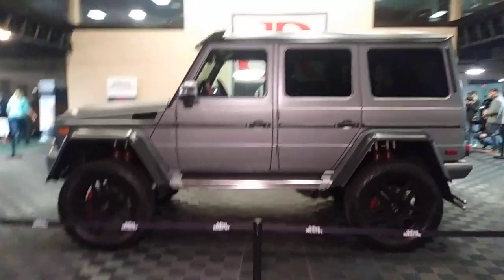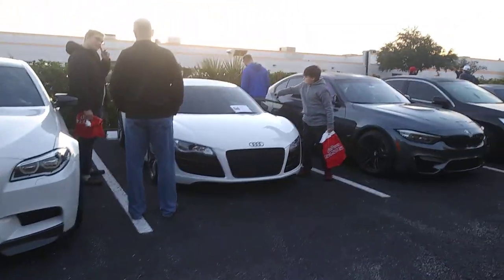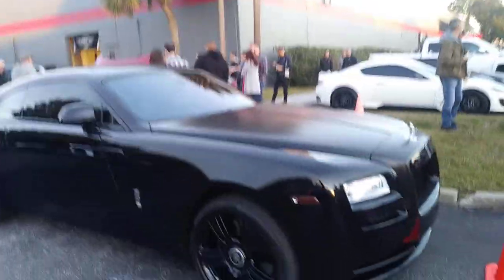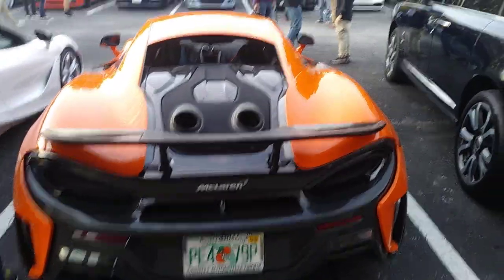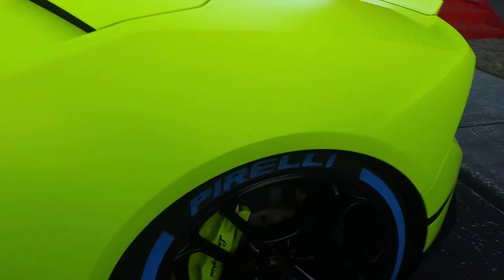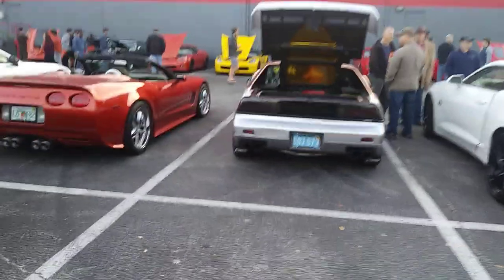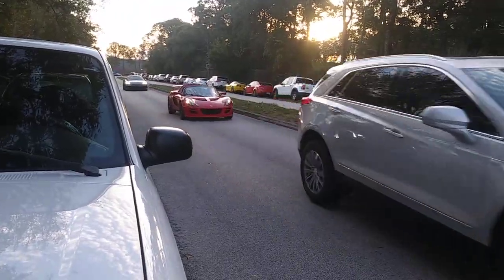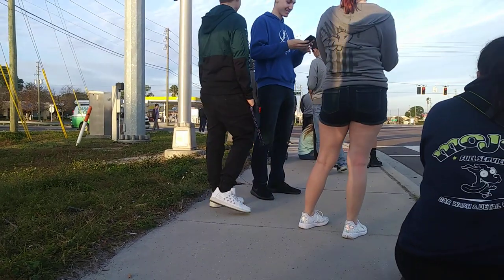DuPont Registry C&C January 2019 -- PURE INSANITY!!!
Remember when I said that Reeves C&C was Craziness? This show somehow topped it once again! A Laferrari, P1 GTR, Mclaren 600LT, and Aston DBS Superleggera, were just some of the highlights of this insane show! Then, when cars were leaving, we saw multiple full-out acceleration, tire-killing burnouts, and even a Mustang crashing! If you ever want to come to a show in Tampa Bay, make it this one!